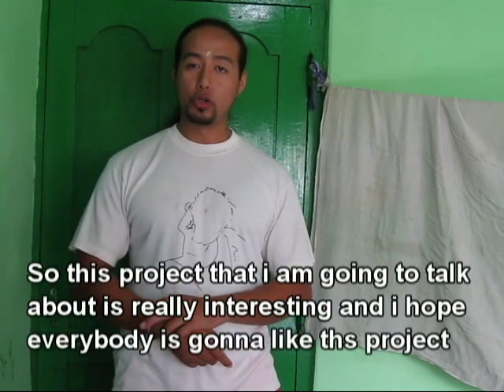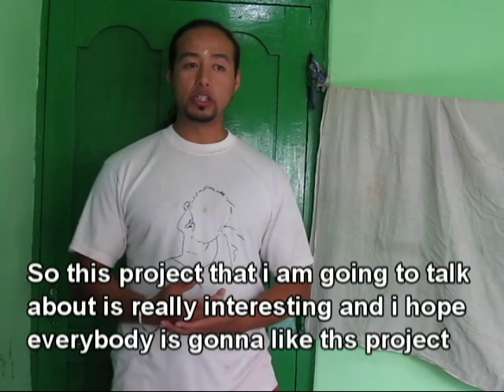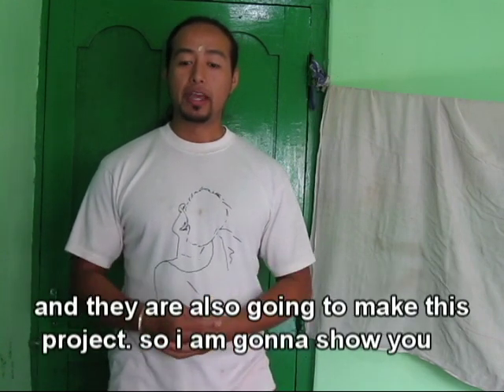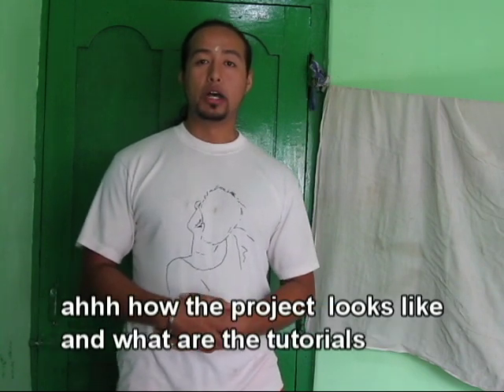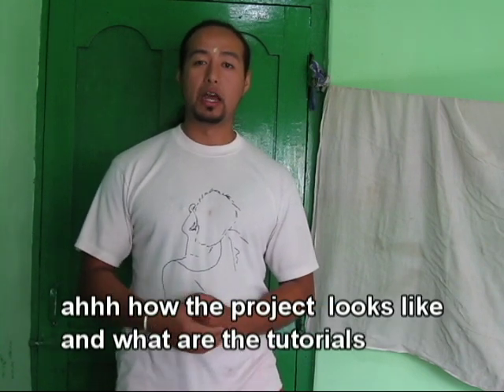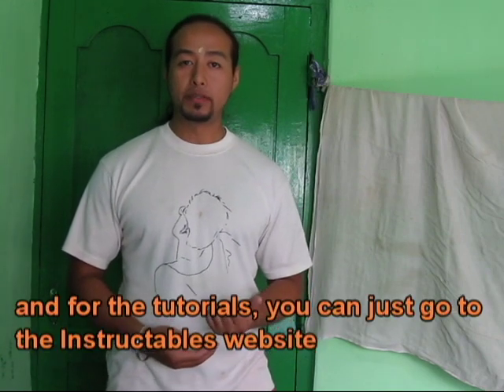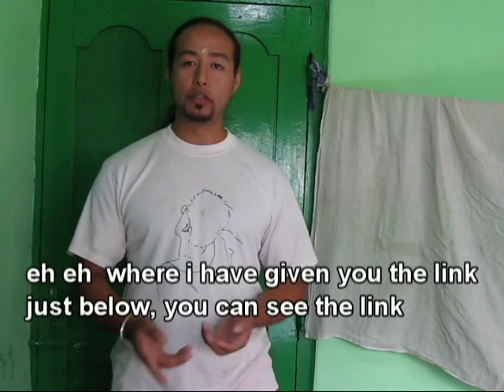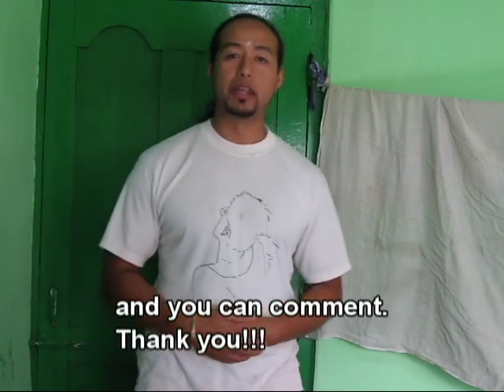Water Level Indicator Intro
This is an introduction on my long time time tested project on water level Indicator and this contains a series of videos giving a discription on how my project works and where it is necessary.